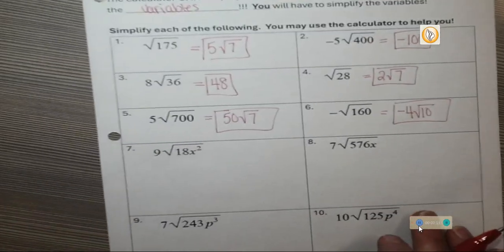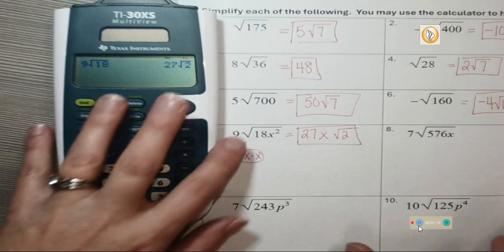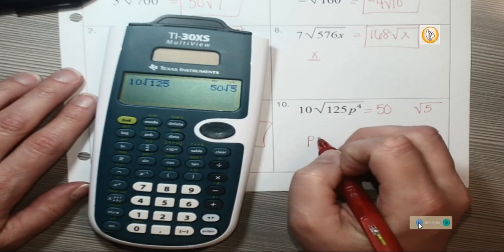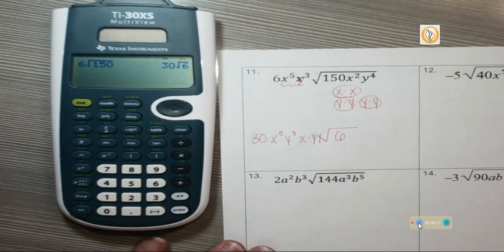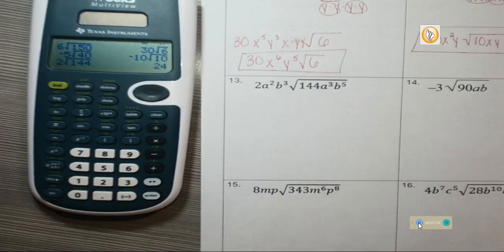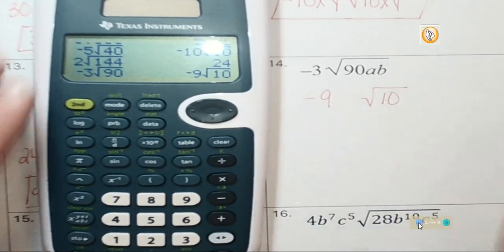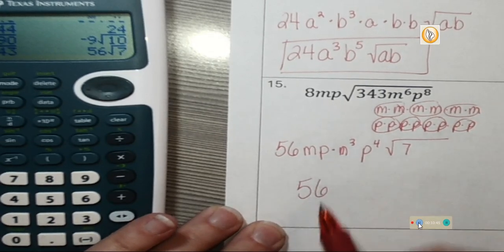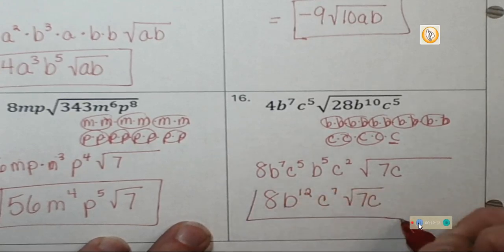BLOCK 5.3 SImplify radicals with calculator